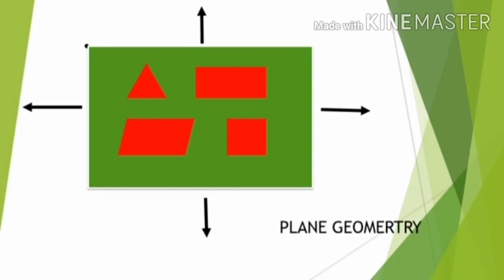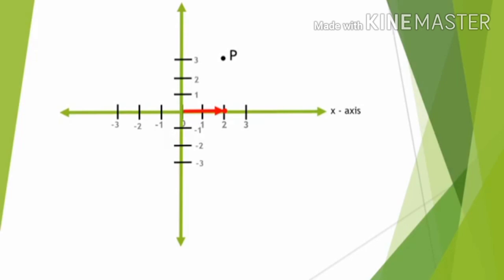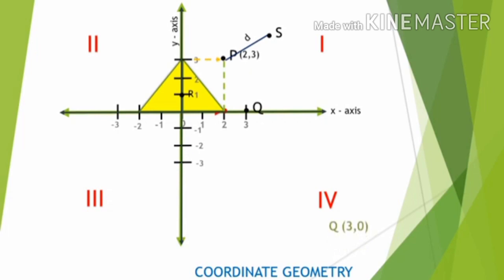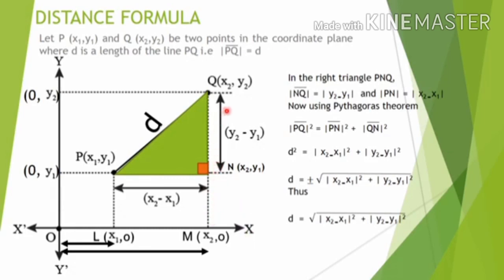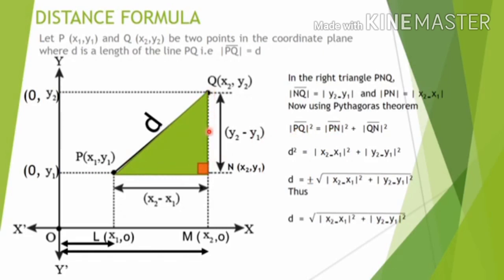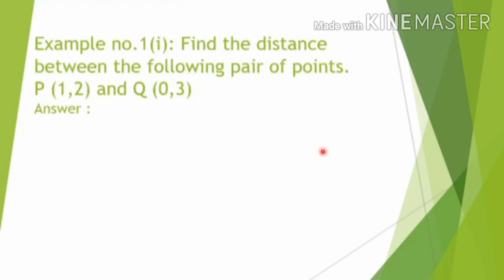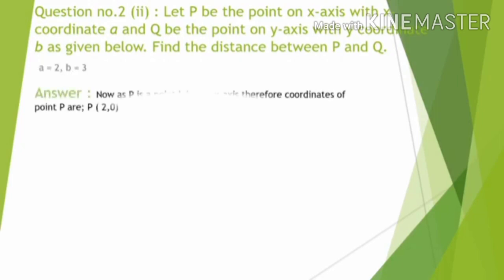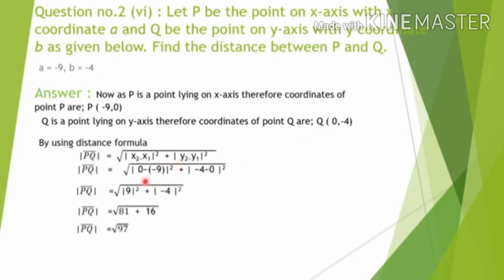24-9-2020 Maths class-9